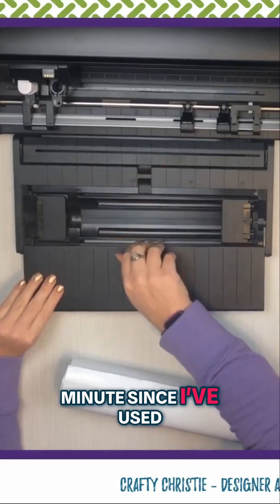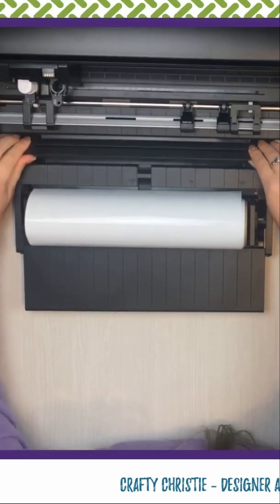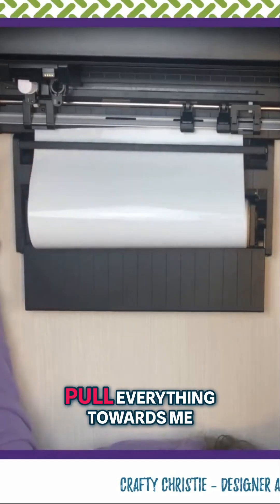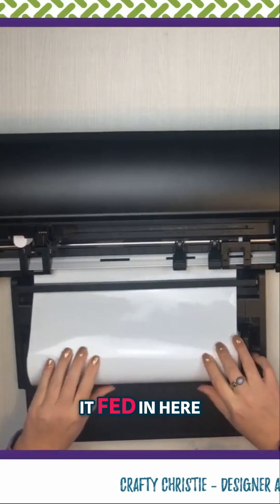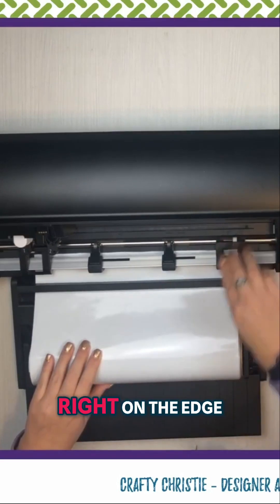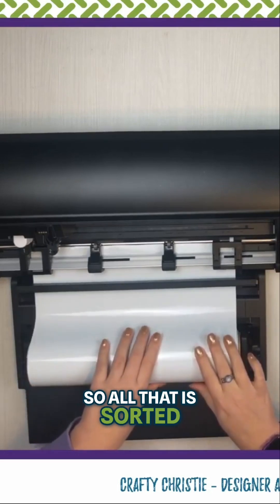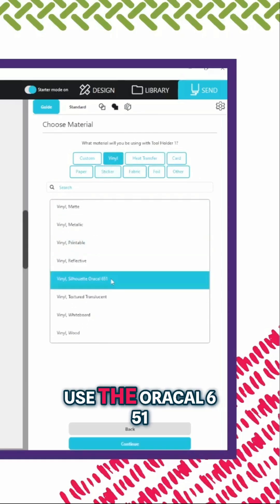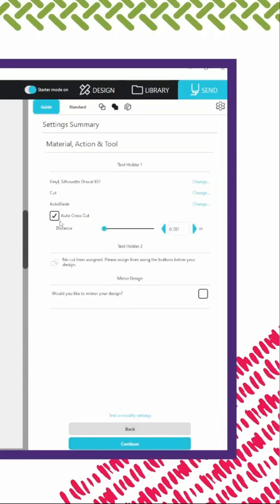Silhouette Studio V5 - Cutting from a Vinyl Roll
Follow along as I set up to cut an oversized piece of vinyl using Silhouette Studio V5 and the Cameo 5 Roll Feeder.

Silhouetting 101 - my comprehensive course to mastering your Silhouette -